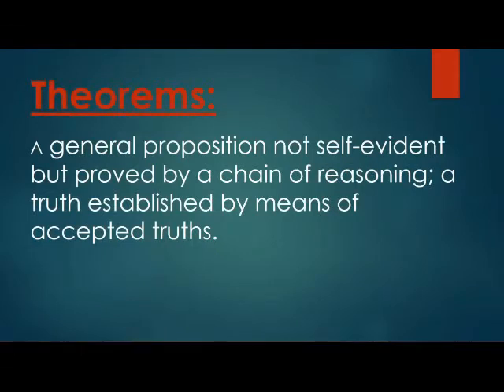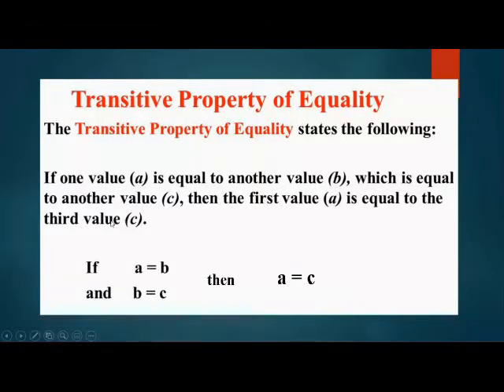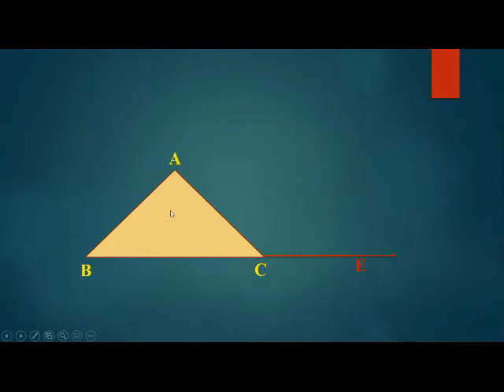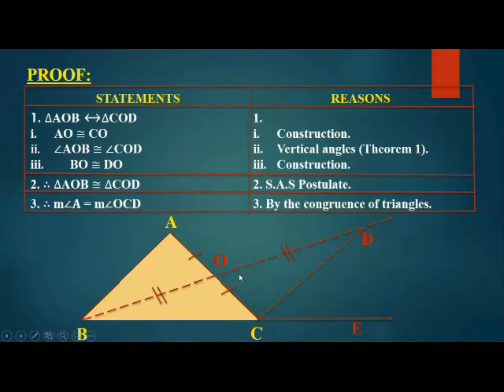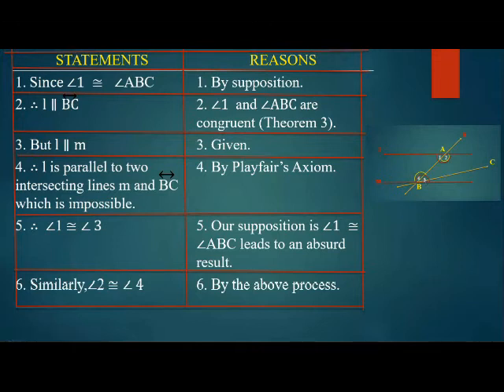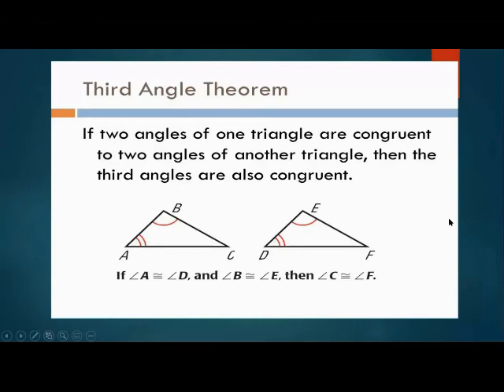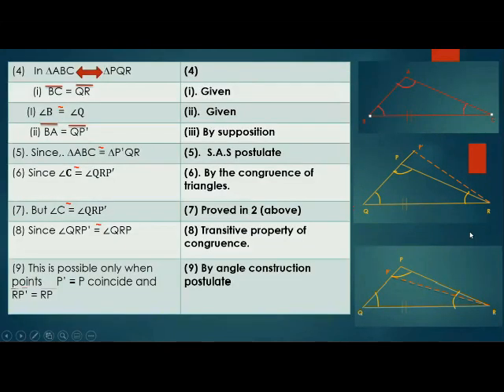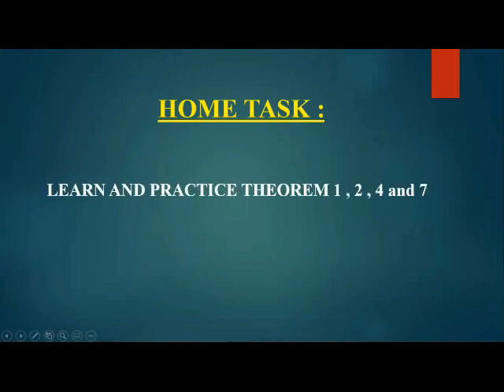Maths Class VIII Day 03 (Week 01 Phase II)